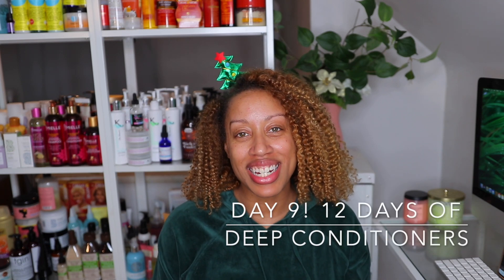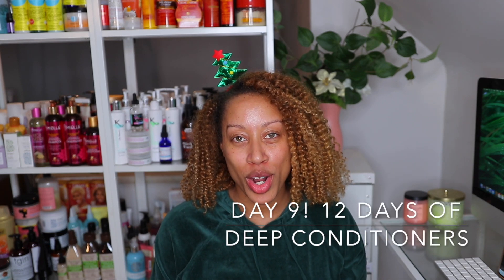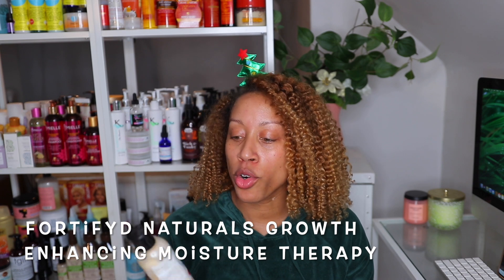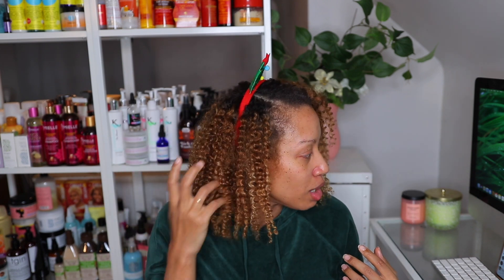Day 9 | 12 Days of Xmas: Deep Conditioners! | Healthy Natural Hair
Hey Curlfriends! This is Day 9 of my 12 Days Of Christmas, Deep Conditioners! I thought this would be fun and informative at the same time. Let me know if you've tried this deep conditioner and how you liked it! You can still send me questions on my Instagram! I can also pick questions from the comments too!

Deep Conditioner Mentioned:
Fortify'd Naturals Moisture Therapy

Other Products Mentioned:
Black Soap Shampoo
Hydrating Potion